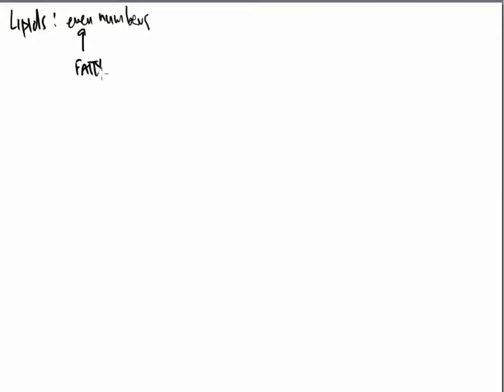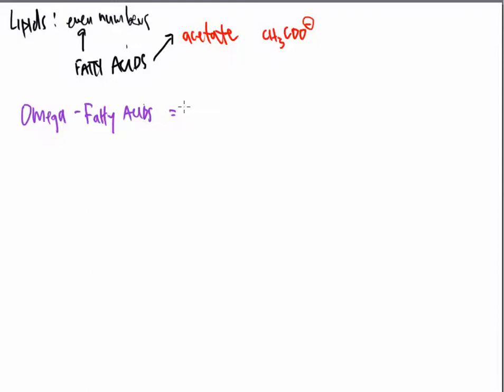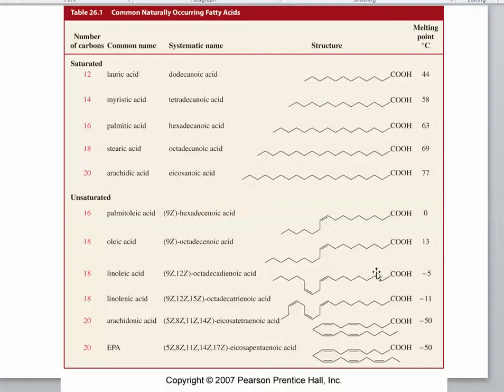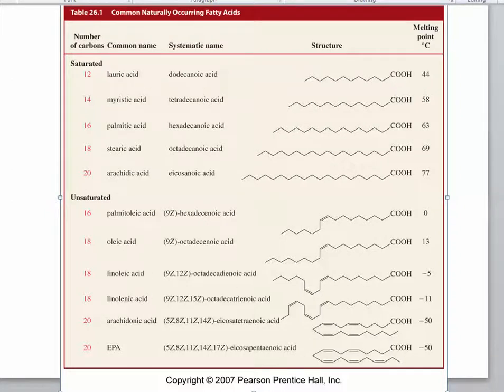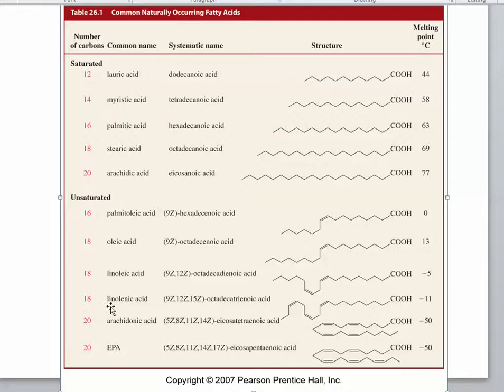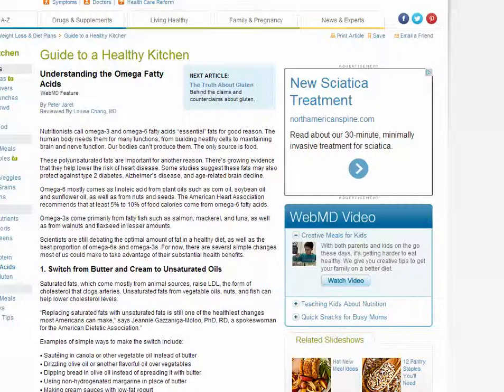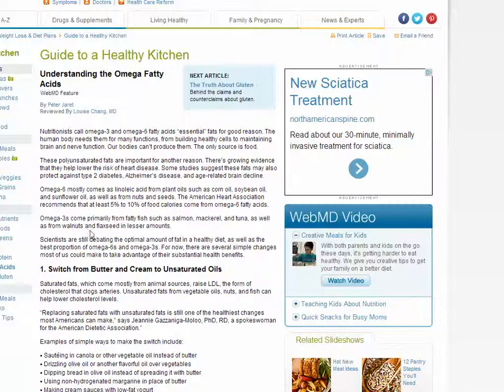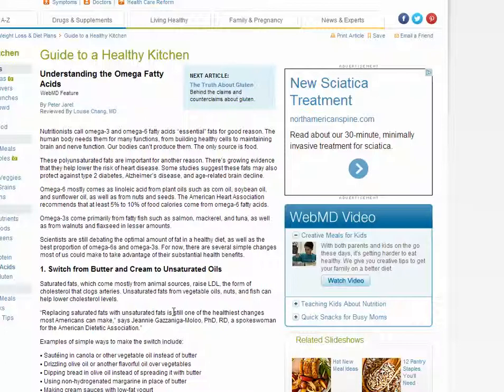Lipids 4: Omega Fatty Acids